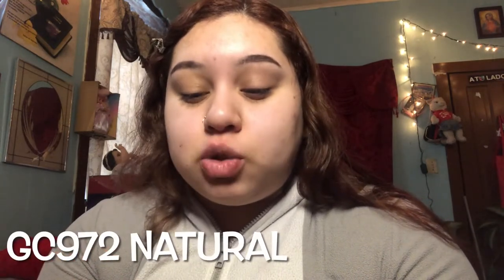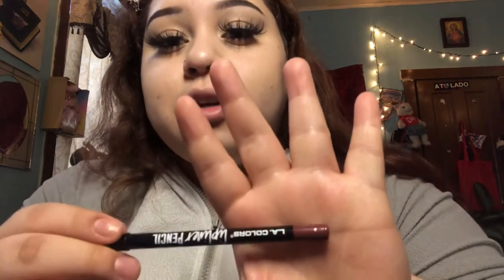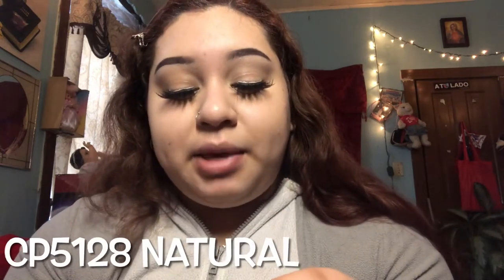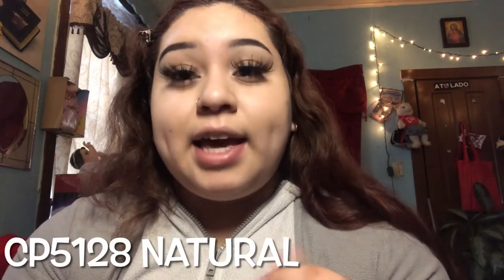My everyday natural makeup routine tutorial✨|Soley Flores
Social media-
SC: ashernandez13

Fun facts about mee!
16yeara old
height 5’2
6 1/2 shoe size
Hispanic 🇲🇽